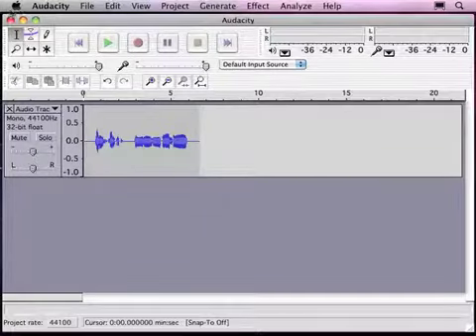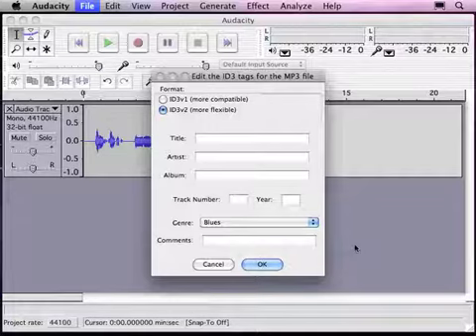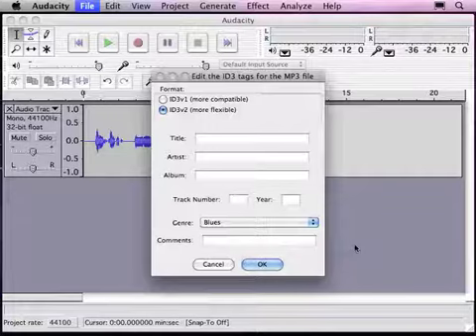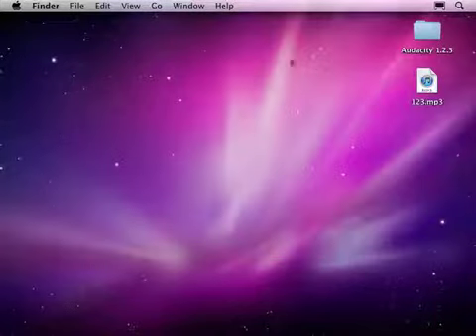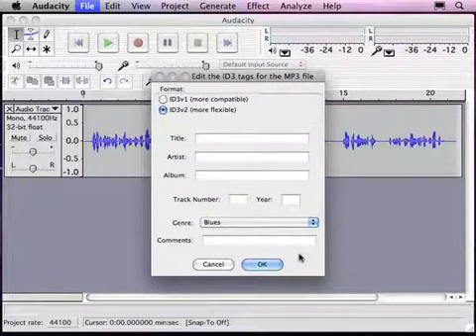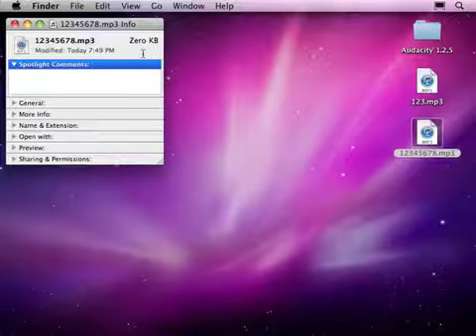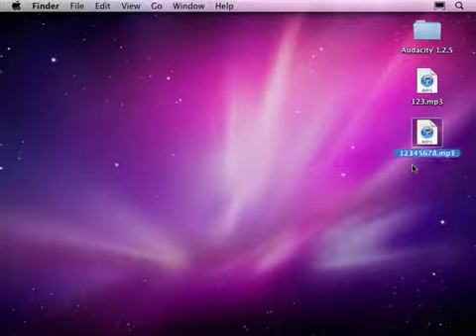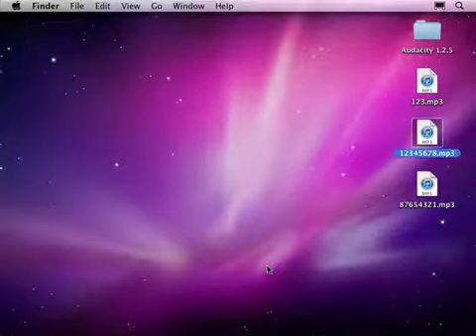Using Audacity for Music Theory, vol. 3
This video addresses exporting audio from Audacity projects as mp3 files.